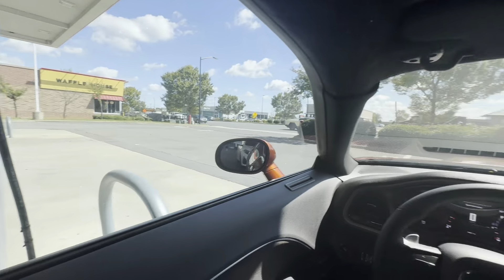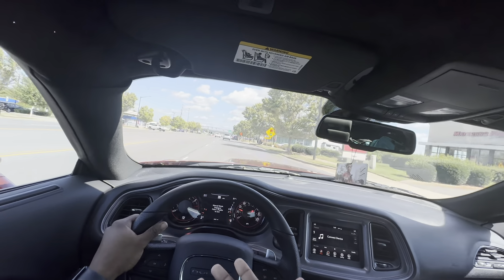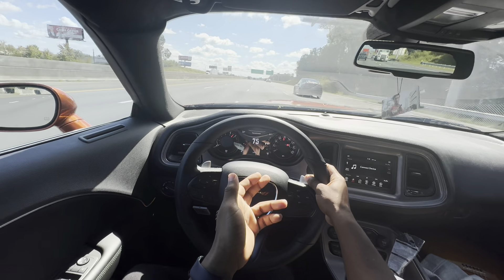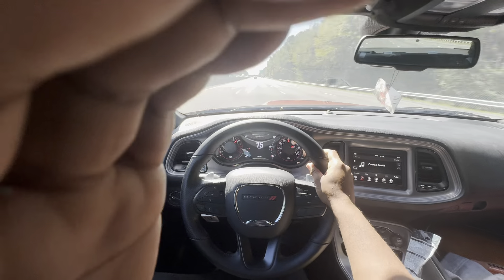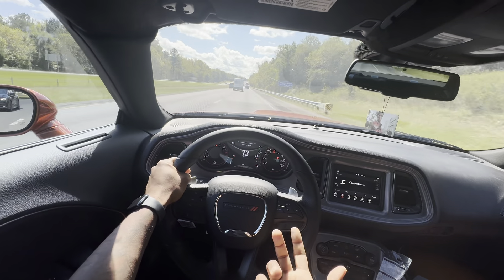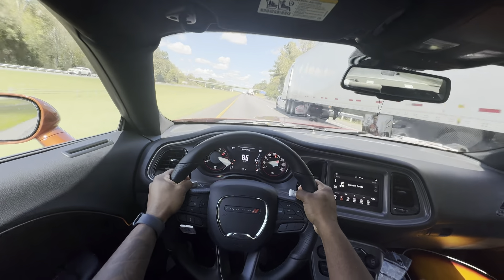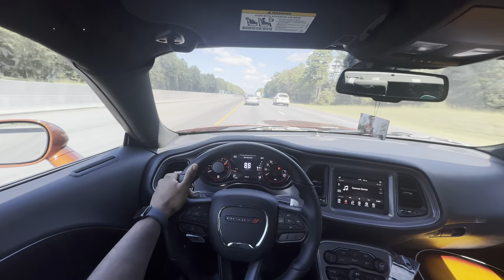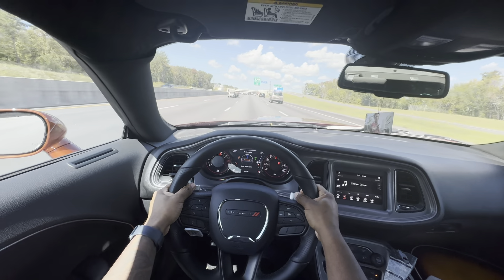How To Shift Like A Pro Using PADDLE SHIFTERS..